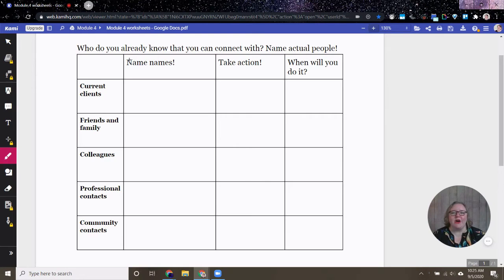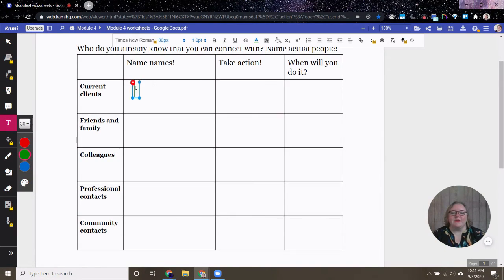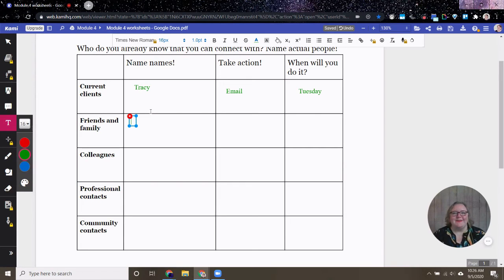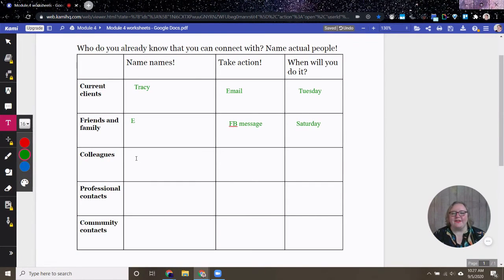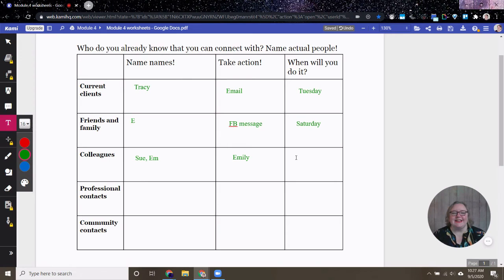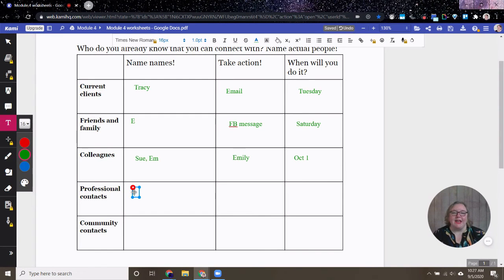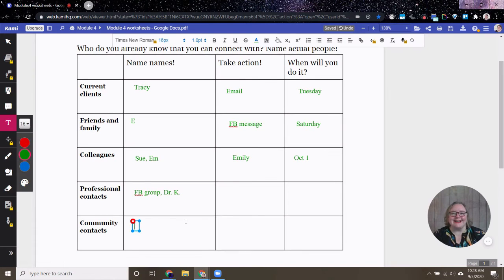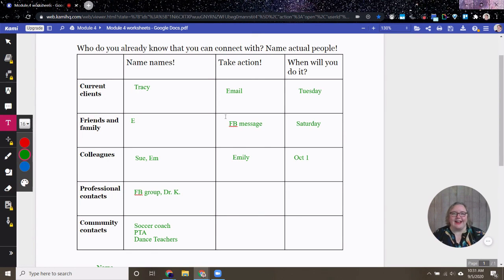Module 4 Lesson 4